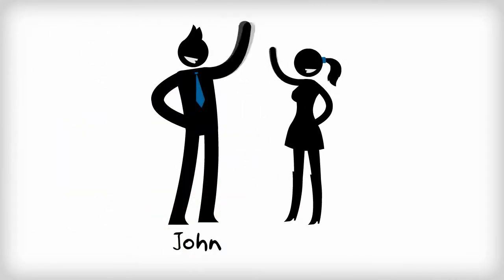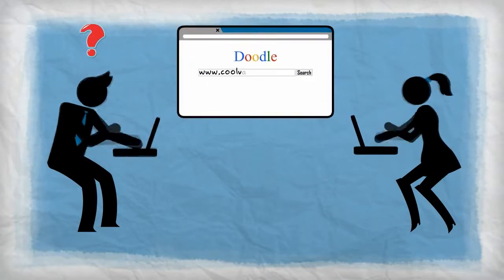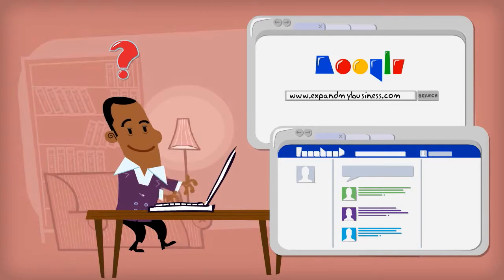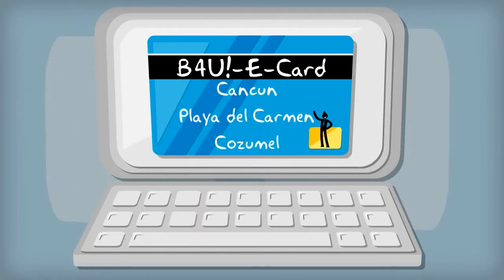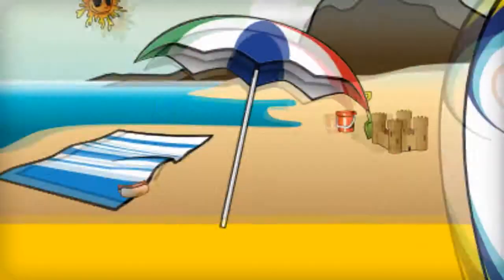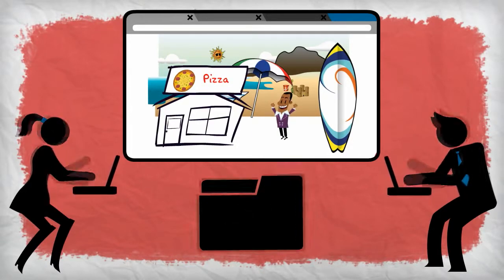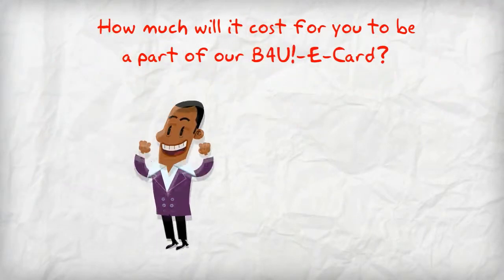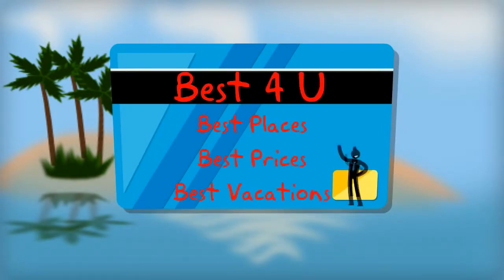B4U E Card Promotional Video # 2 Sample 1)